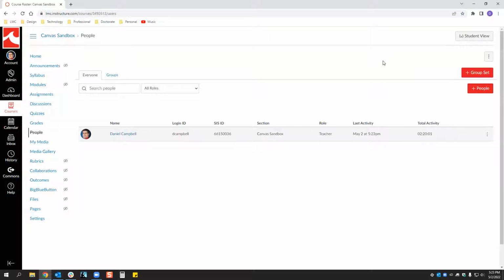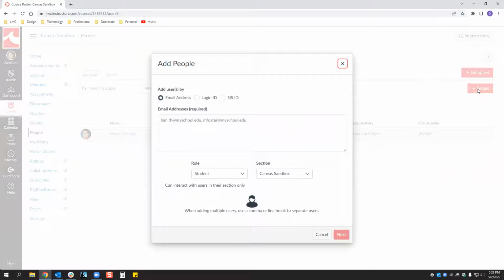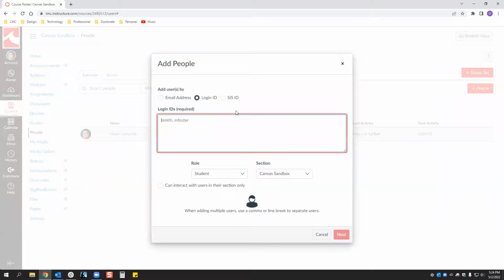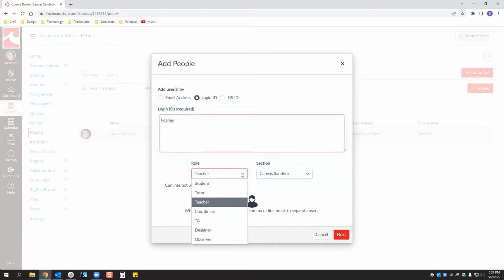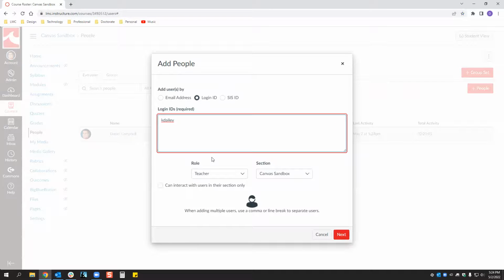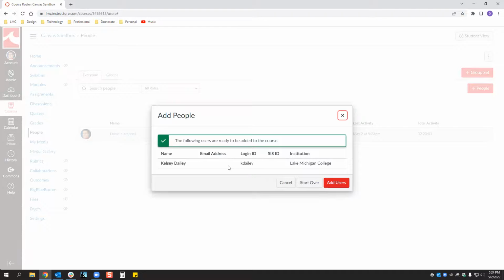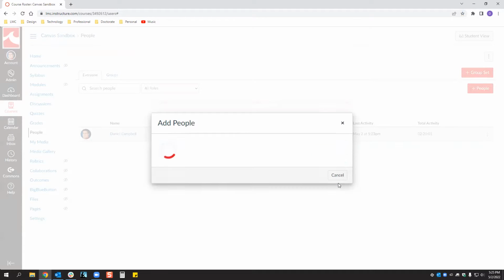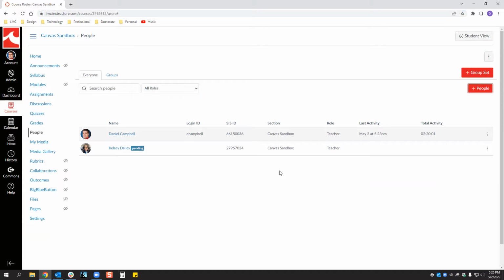How to Add Instructors to Canvas Courses